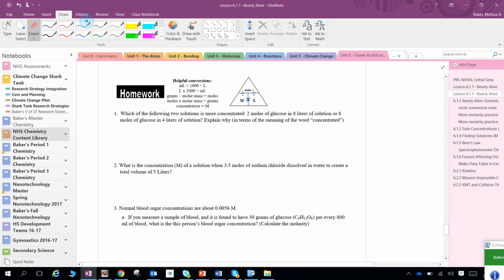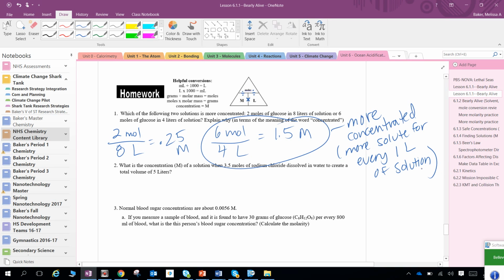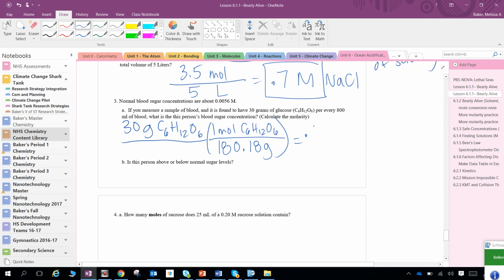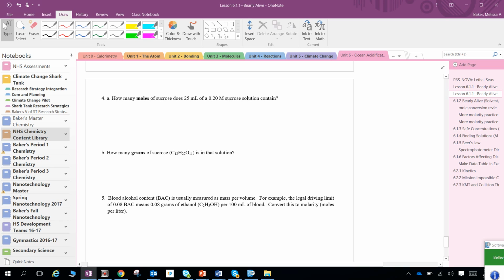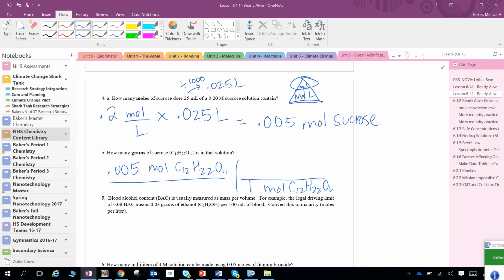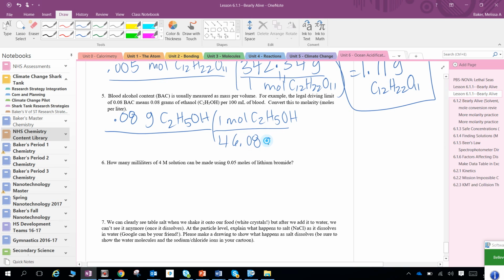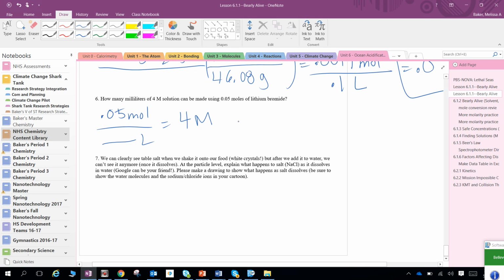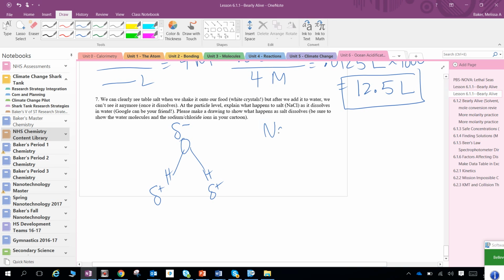Help with Lesson 7.1.1 Homework